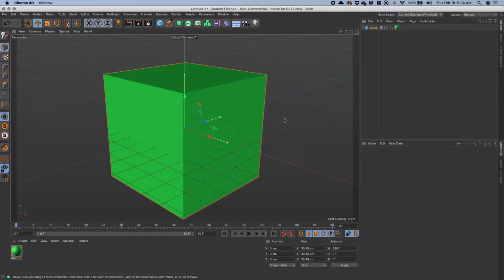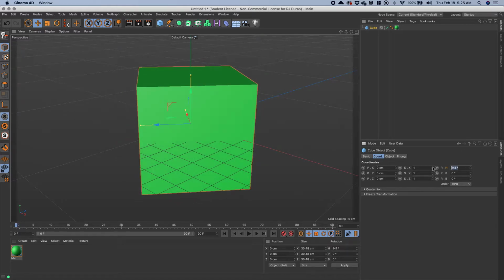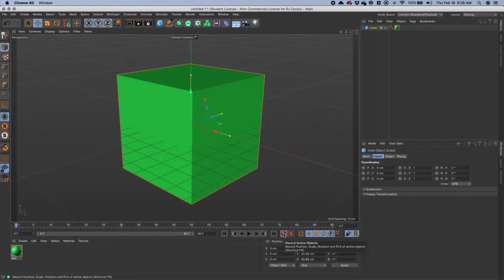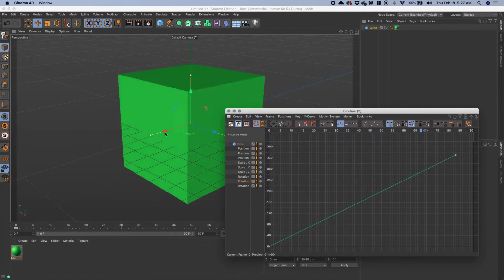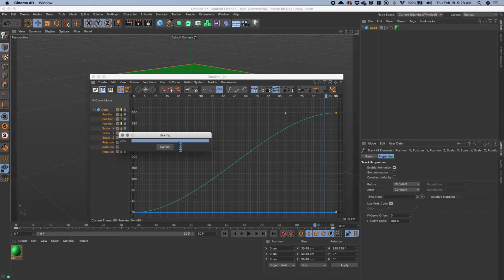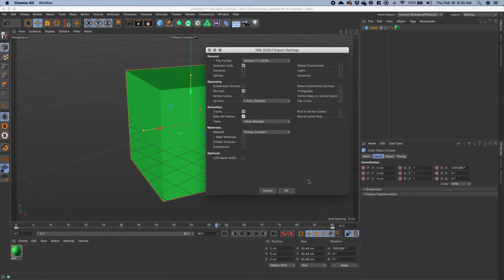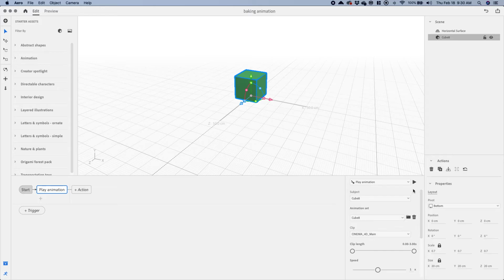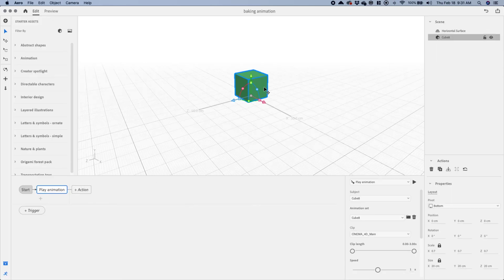Cinema 4D: Export FBX with Keyframe Based Animation (R23)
In this video I demonstrate how to export a FBX file with keyframe based animation baked for use in Unity or Adobe Aero. To visualize the result I import into Adobe Aero and assign a behavior trigger for starting the animation.

00:00 Intro
00:15 Sizing object in cm to display with Adobe Aero
01:56 Keyframe Position, Scale, and Rotation (PSR)
02:43 Bake animation, timeline (F-curve)
05:00 Bake animation on FBX export, bake all frames
05:40 Preview result in FBX Review
05:55 Open in Adobe Aero
06:20 Add Action - Play animation

To learn more about how to design animated objects for Aero, look at the Aero User Guide: Key 3D modeling concepts.

CMCI STUDIO
Spring 2021